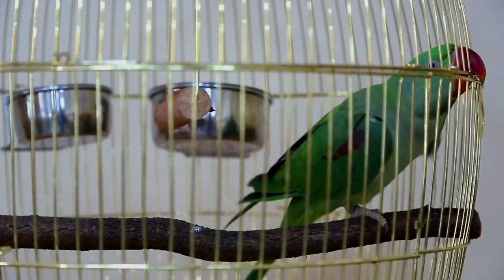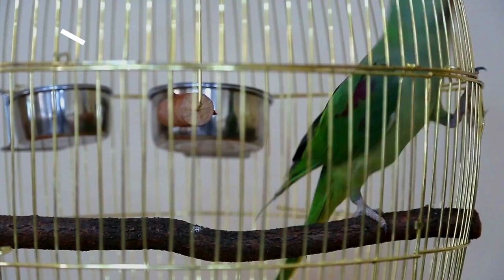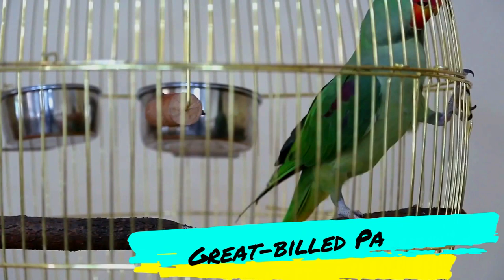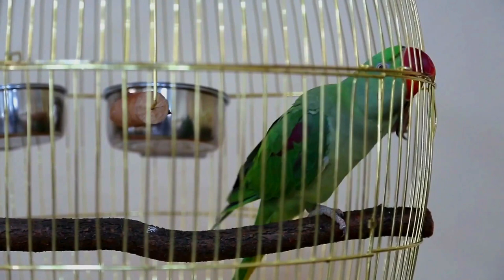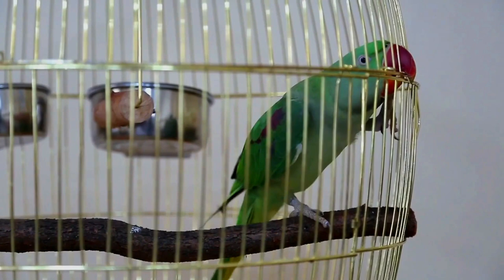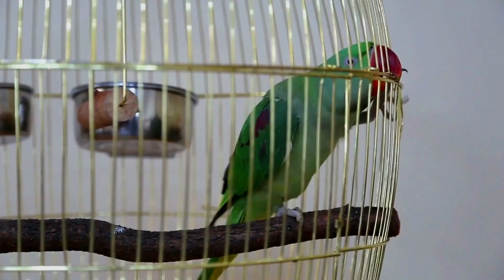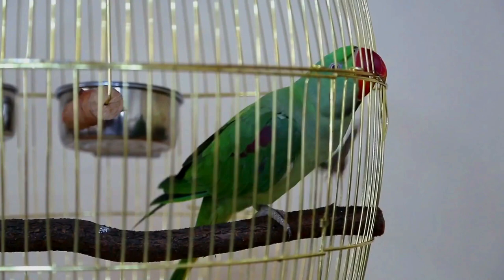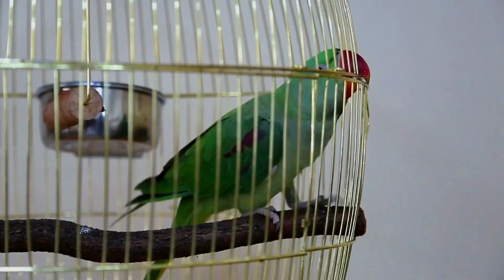great-billed parrot facts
The great-billed parrot (Tanygnathus megalorynchos) also known as Moluccan parrot or island parrot, is a medium-sized, green parrot with a massive red bill, cream iris, blackish shoulders, olive green back, pale blue rump and yellowish green underparts. The female is typically smaller than the male, but otherwise the sexes are similar.
The great-billed parrot is found in forest, woodland and mangrove in the south-east Asian islands of Maluku, Raja Ampat, Talaud, Sangir, Sarangani, the Lesser Sundas, and nearby small islands. The diet consists mainly of fruits.